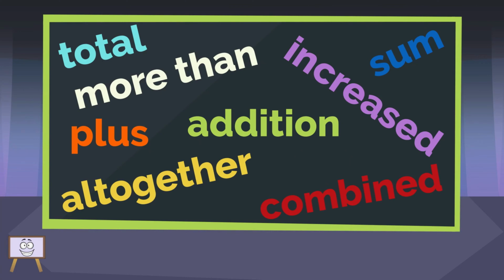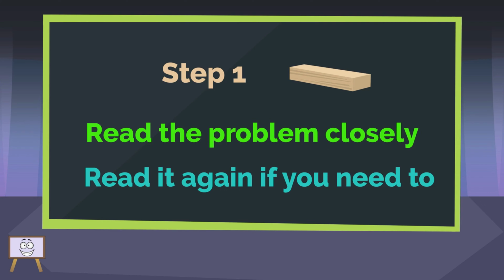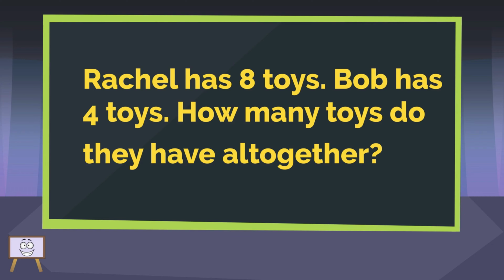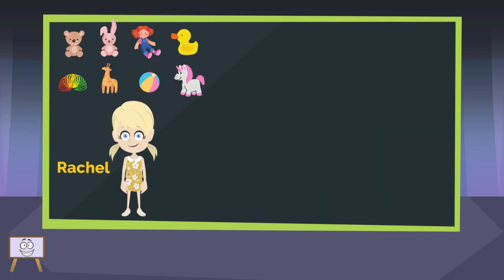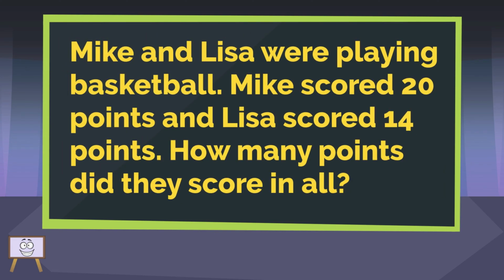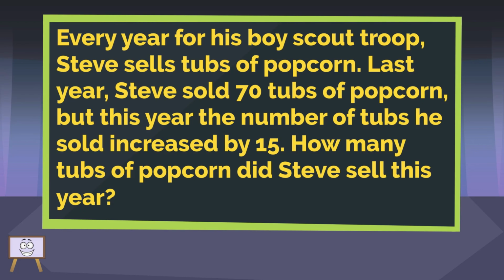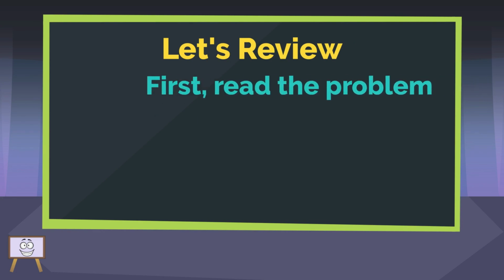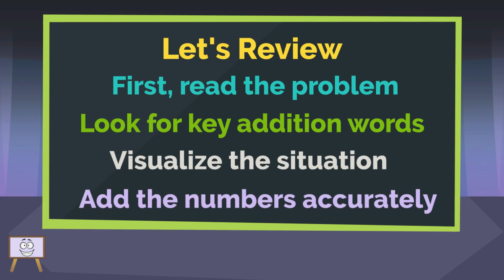Mini Lesson Mania: Addition Word Problems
Are math word problems giving you a hard time? Have no fear! This Mini-Lesson Mania lesson on addition word problems will turn you into a pro!